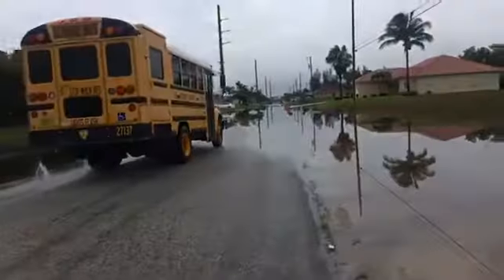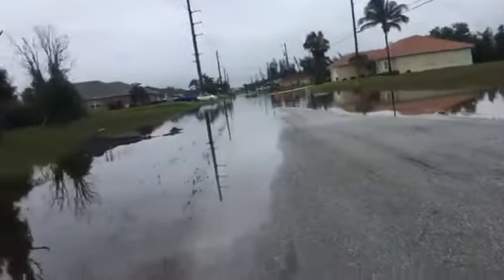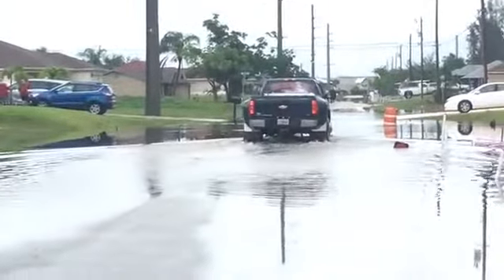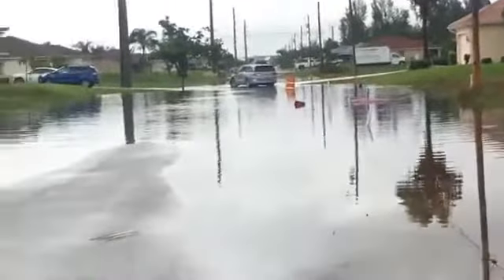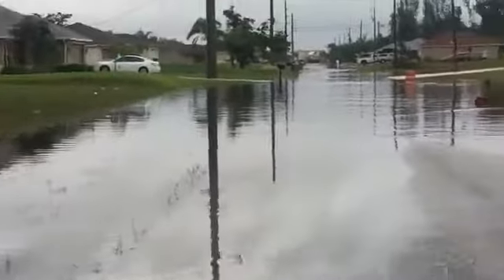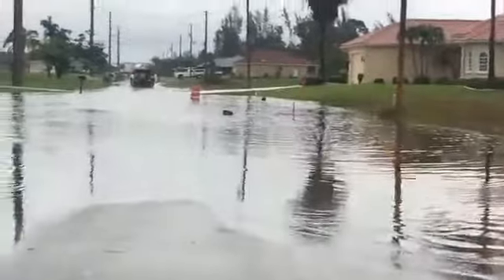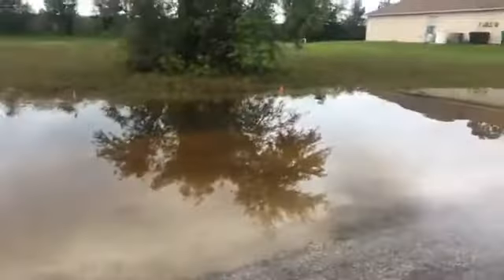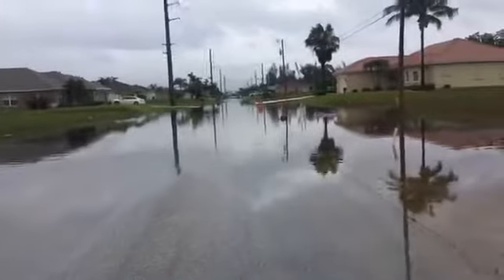Facebook Live: Street flooding in Cape Coral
Fox 4's Jillian Hartmann reports from NW 1st Street in Cape Coral, showing street flooding.